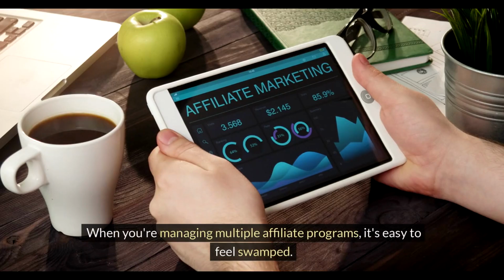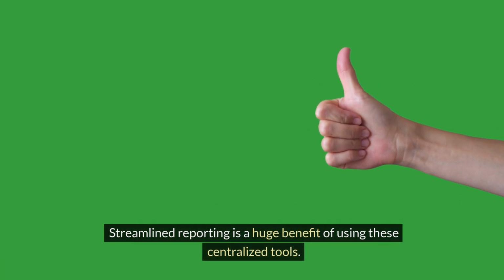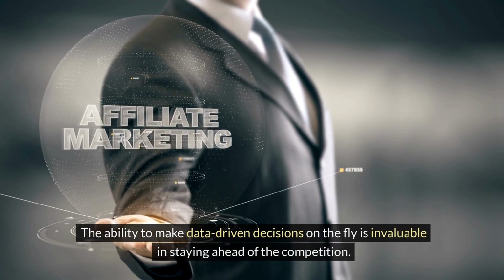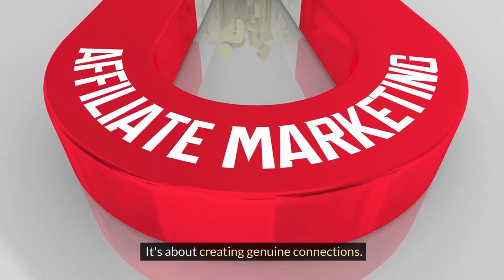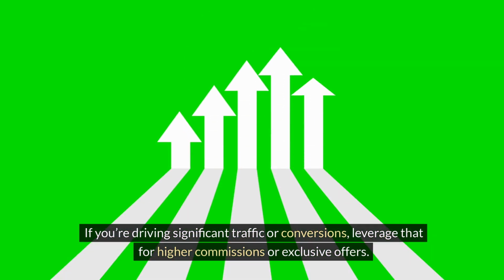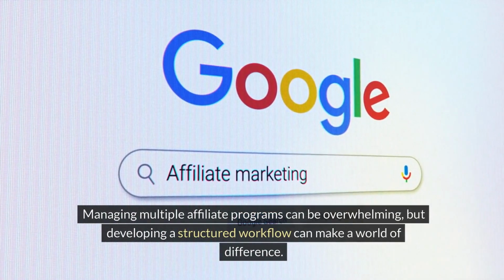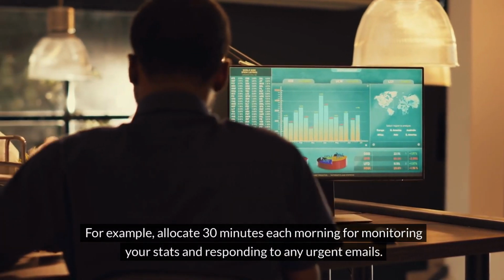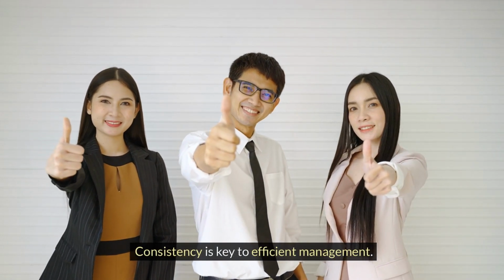How to Manage Multiple Affiliate Programs Efficiently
Juggling multiple affiliate programs? 🚀

Learn how to manage them efficiently with these tips, whether you’re new to affiliate marketing or looking to streamline your online business. We’ve got you covered! 🌟

👉 FREE Video Training: Passive Profits Blueprint